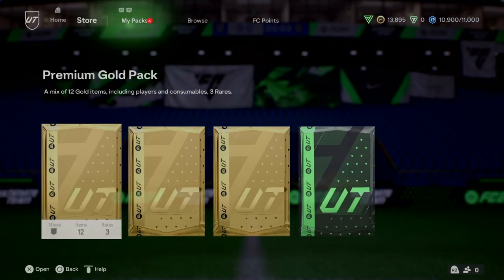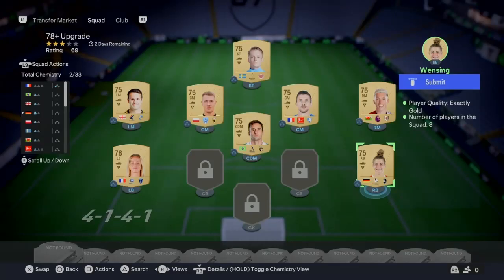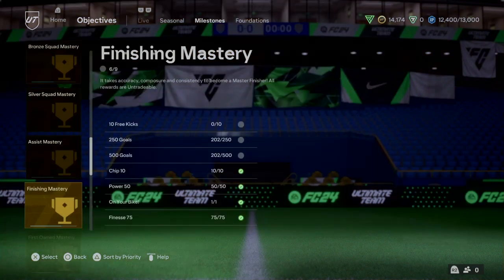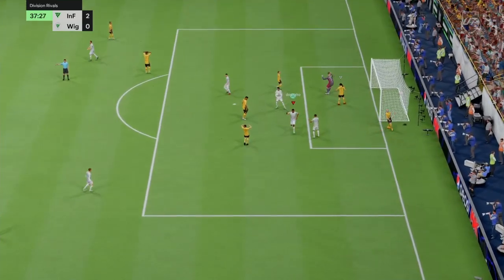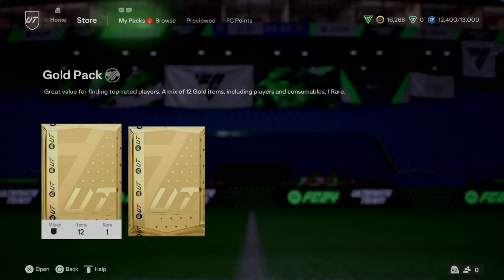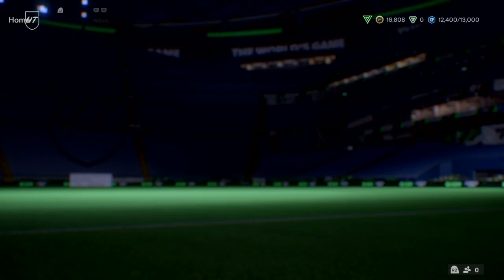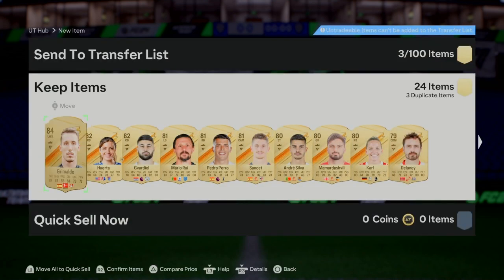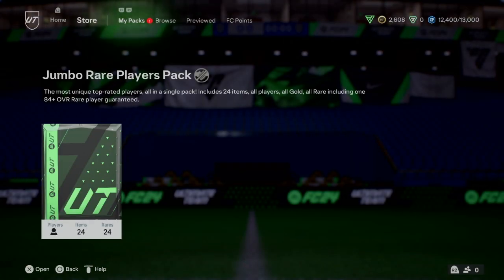FC24 BLACKPACKS ep 5 2 WALKOUTS 1 EPISODE!!!